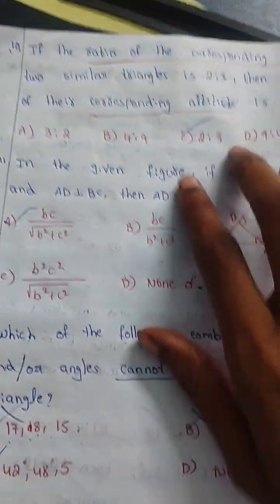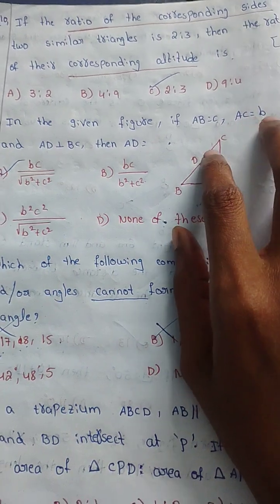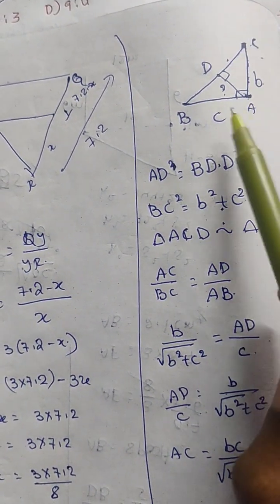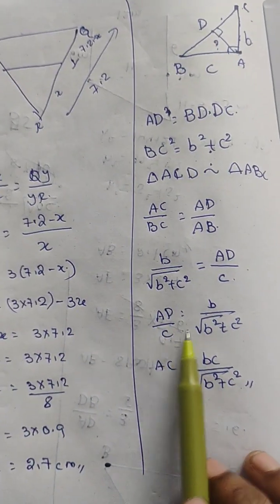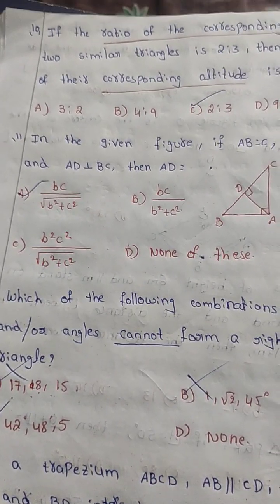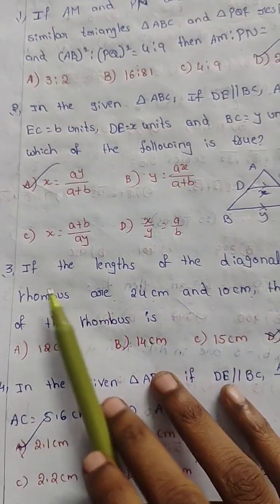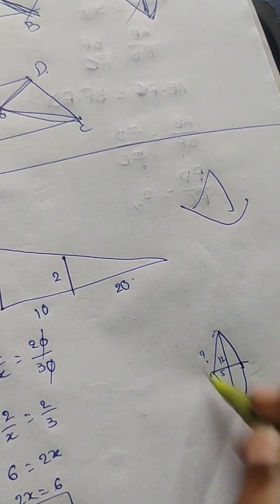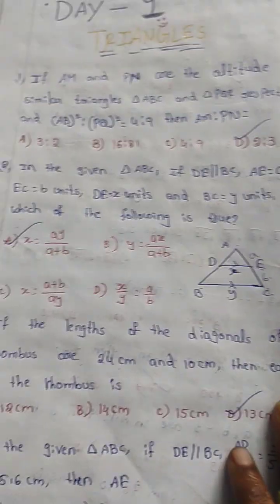polytechnic entrance exam maths polycet 2025# day9 triangles# full explanation easy tricks